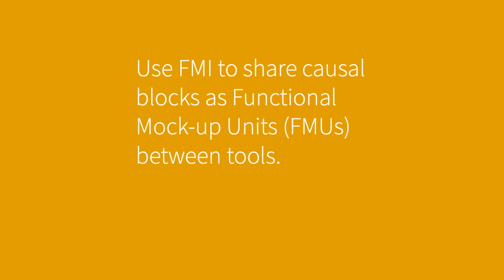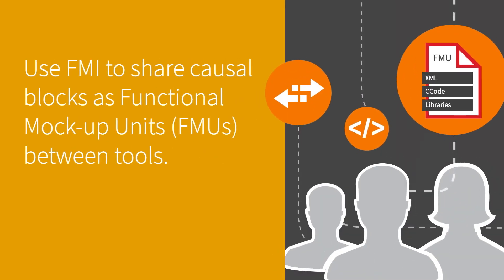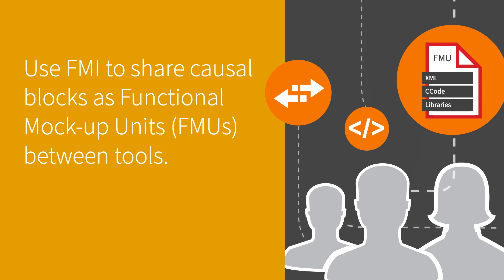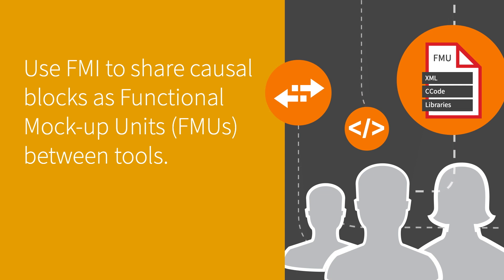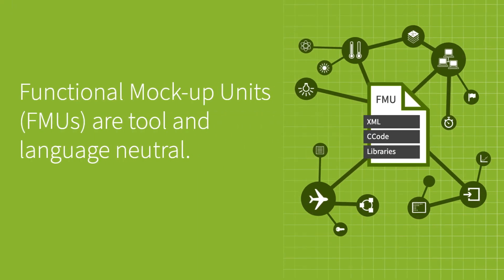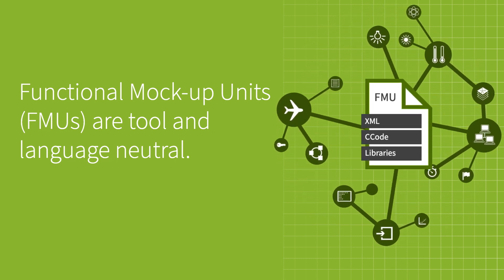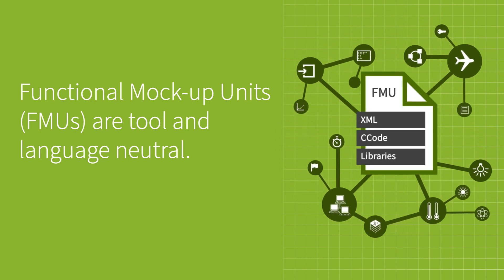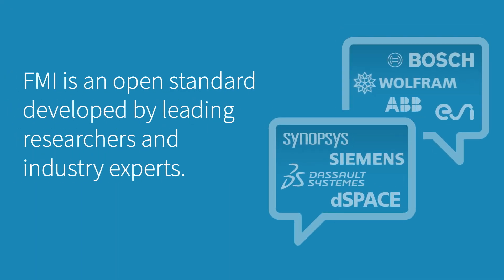What Is FMI?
FMI is the free standard for sharing models of dynamic systems between different tools. The open standard is developed and maintained by leading industry experts.